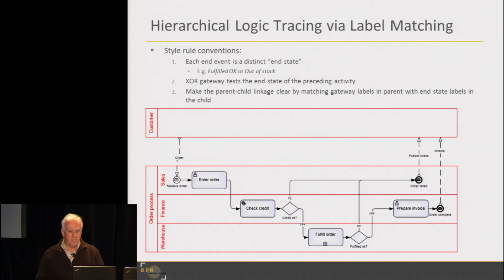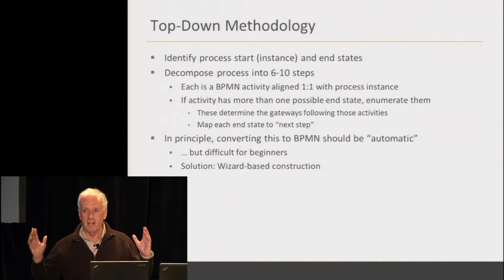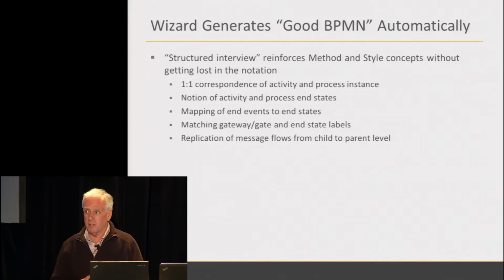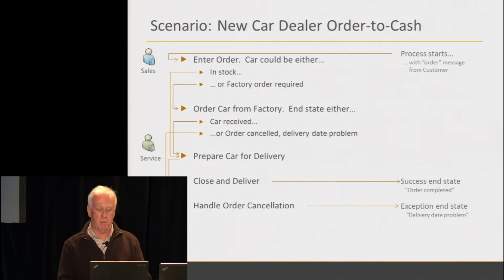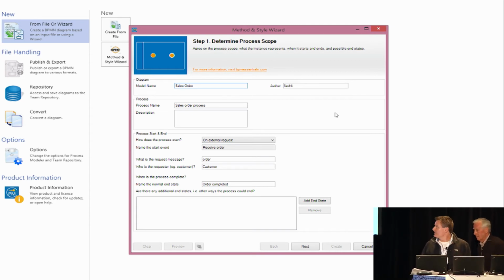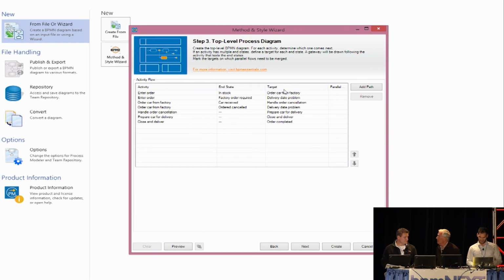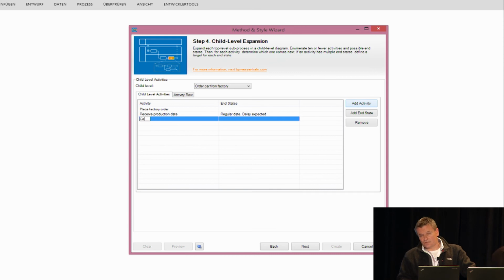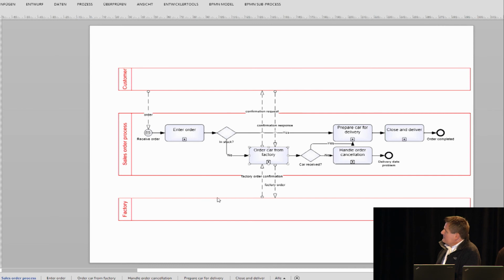bpmNEXT 2014: Wizard-Based Generation of "Good BPMN", Silver, Fischli, Palumbo, BPMessentials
There are tools that let business users generate simple diagrams from an outline, but it is not real BPMN. We demonstrate a wizard-based tool that generates such diagrams automatically from a simple structured interview, following the Method and Style approach.

Bruce Silver is co-founder of BPMessentials, providing BPM training and certification worldwide. He is co-chair of bpmNEXT and provides consulting to BPM technology vendors. He served on the BPMN 2.0 technical committee in OMG and is the author of BPMN Method and Style, as well as numerous other BPM publications. Bruce holds degrees in Physics from Princeton and MIT.

Stephan Fischli is founder and CEO of ITpearls ltd. and itp commerce ltd., both with headquarters in Bern, Switzerland. Stephan is member of OMG and played an active part in developing the BPMN standard definition. He is a member of the Switzerland's e-Government (eCH) standards group and there further promoting the BPMN standard. Together with Bruce Silver he is founder of the BPM training and certification network BPMessentials.com. Stephan holds degrees in computer science and business management.

Antonio Palumbo has been the lead developer of the process modeling suite "Process Modeler for Microsoft Visio" since 2009. During this time, he has been responsible for implementing the BPMN 2.0 standard as well as the "Method & Style" rule set in Process Modeler. Antonio is an active member of the BPMN Model Interchange Working Group. He holds a degree in computer science and has worked as a software engineer on various projects in Switzerland and abroad.